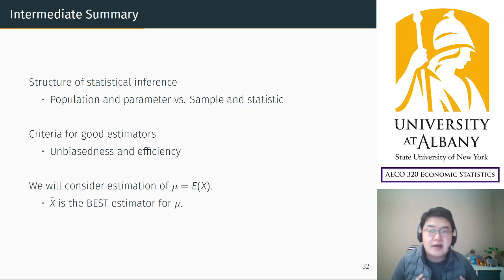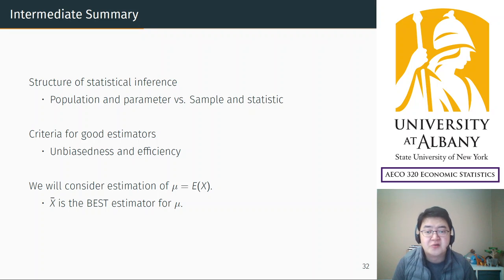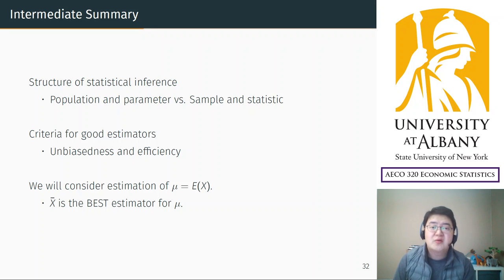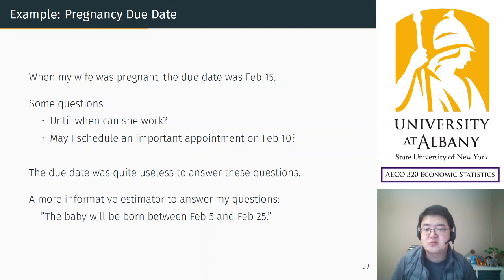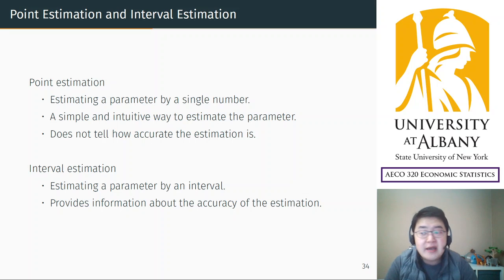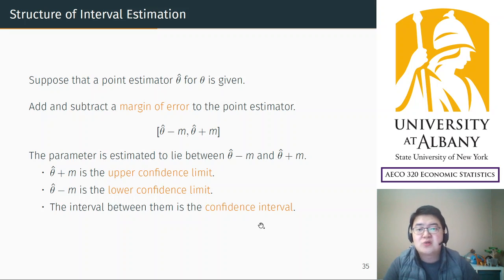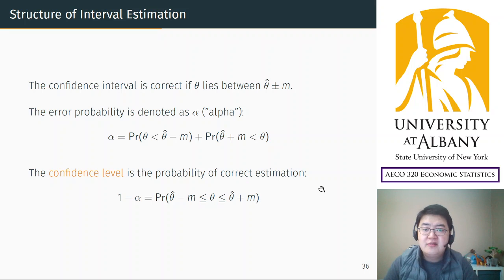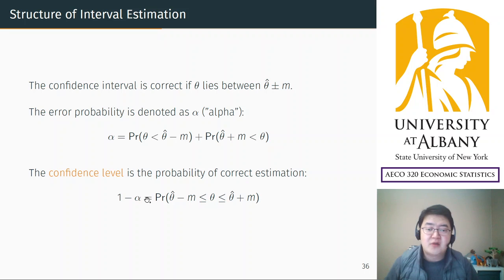Ch.8 Estimation (2- 1)